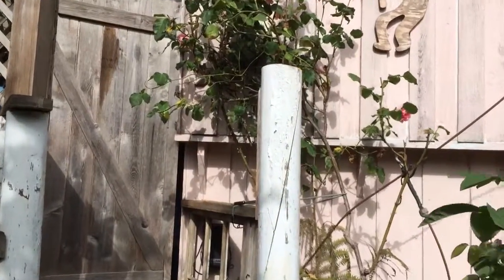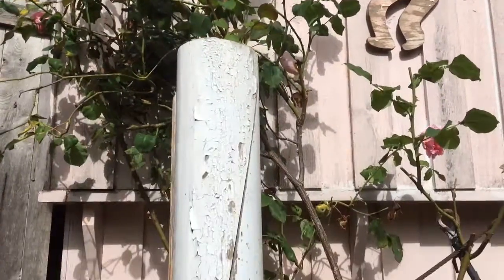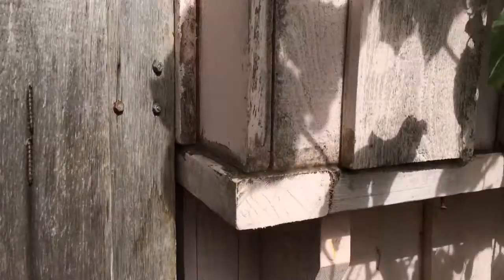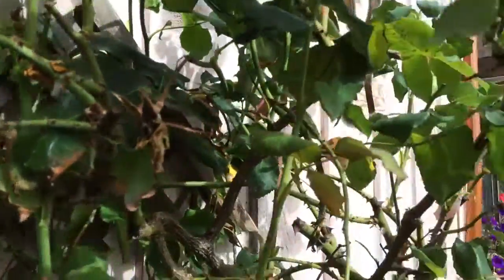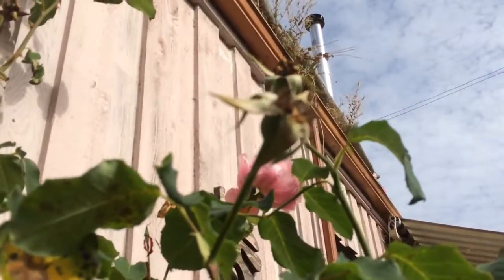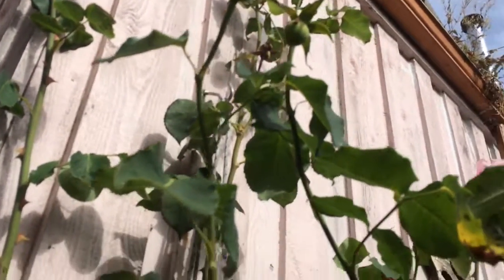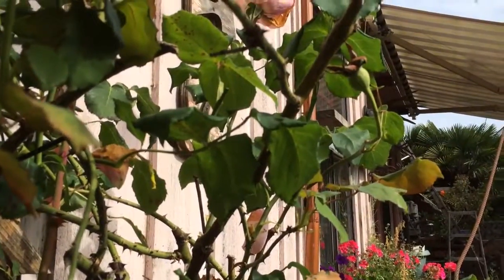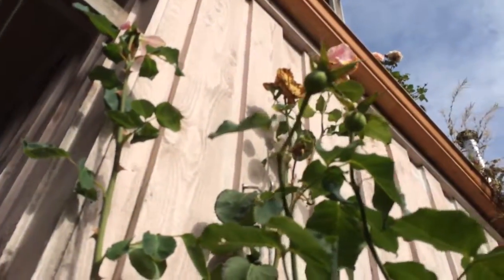How to Deadhead Roses Tips, Process explained by Amateur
How to deadhead roses after they bloom, I'm not a pro but this works...